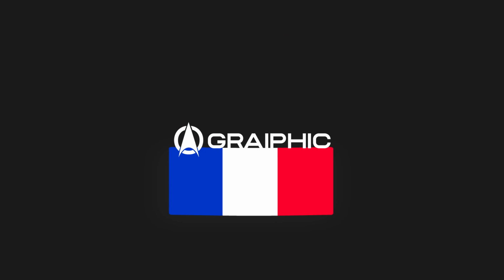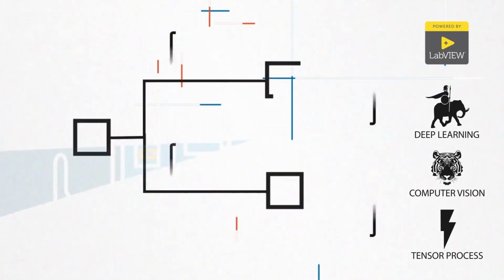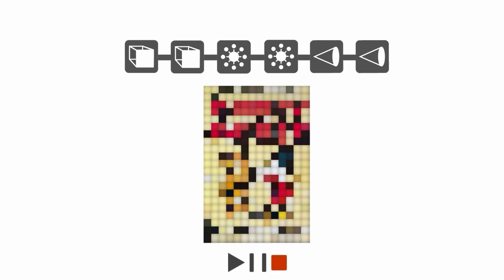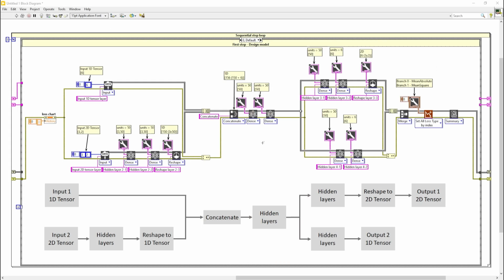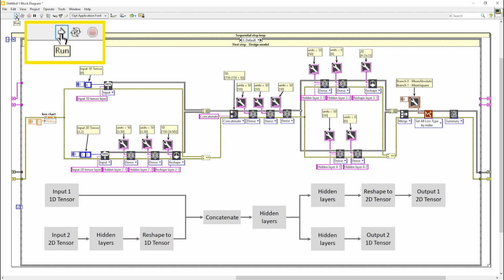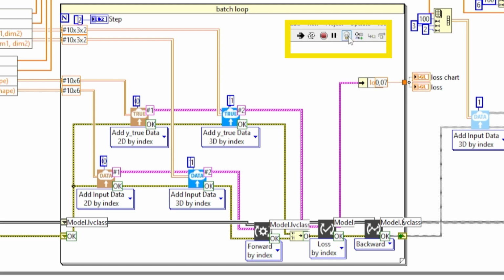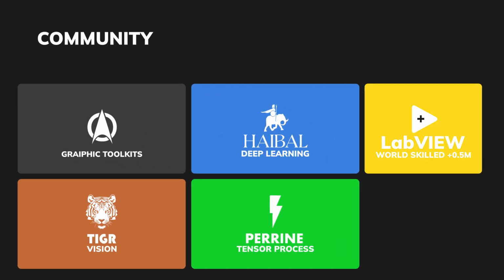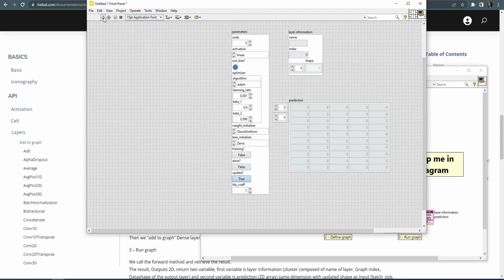What is Graiphic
Graiphic is less than a year old but has a beautiful big canine that scratches grandma's floor.
Yesterday we were talking about a simple deep learning toolkit, today we are talking about a complete ecosystem with a very ambitious roadmap, we are growing!
We always think that what counts is dynamics and in this context, we recruit two types of profiles who have ambition, talents and investors.

Join us to live an adventure... eventful